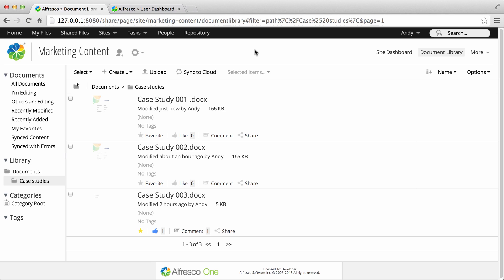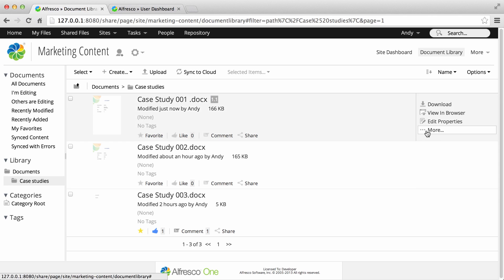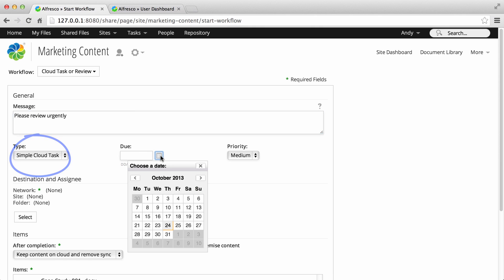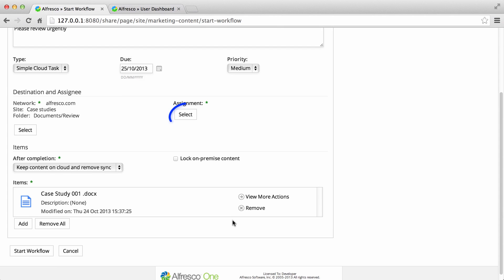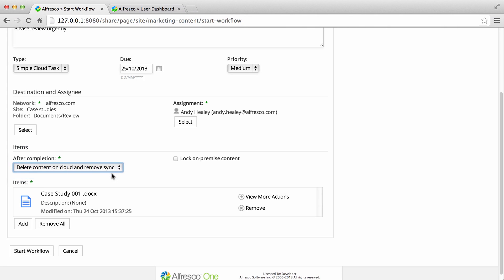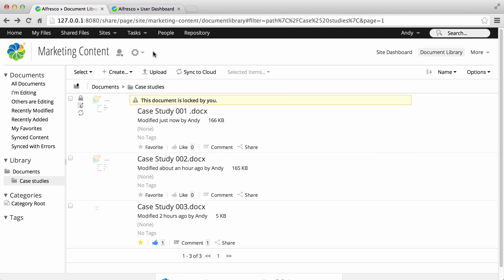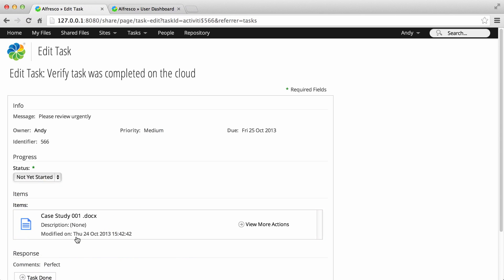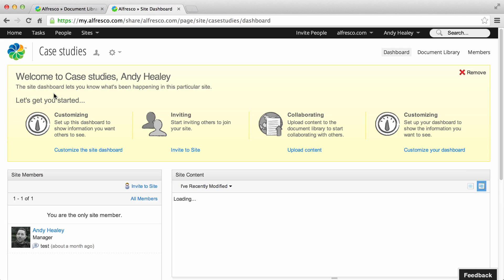Alfresco One 4.2: Start a cloud-based workflow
- This Alfresco One video shows you how to start a cloud-based workflow